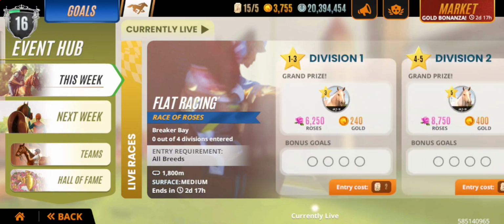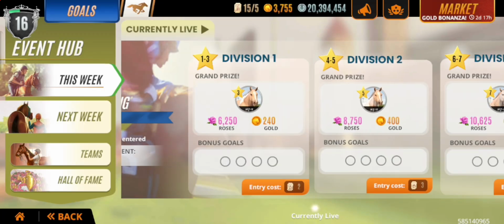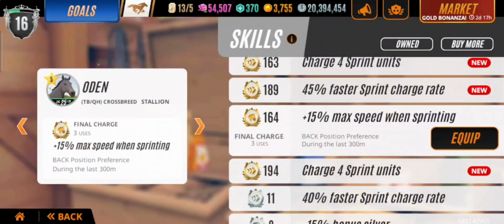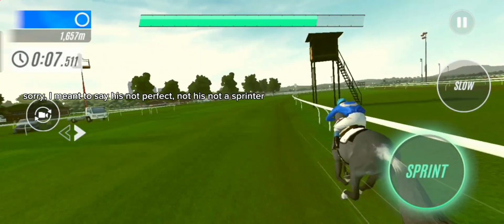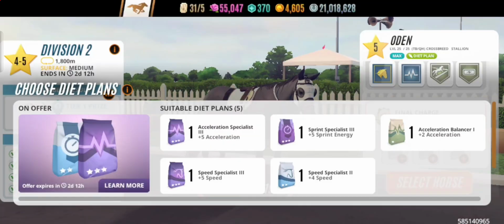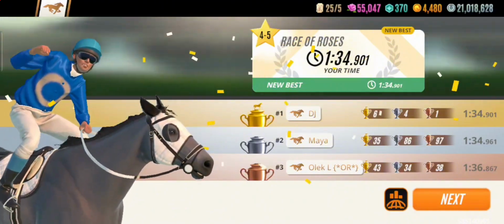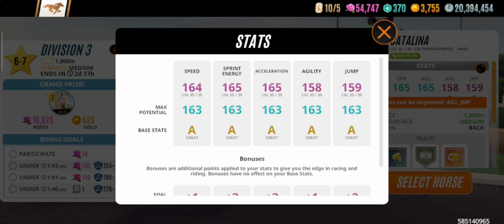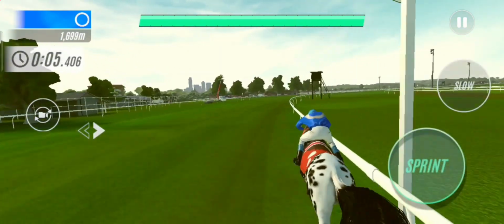Road to a champion stable [part2] RACE OF ROSES Rival stars mobile time trails gameplay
The quest for immortality on the live events and time trials officially continues, join us at the Man of War Stables as we take on the world's best race horse stables on the flat race modes in our journey to become the best.

This series will showcase our failures and success, the trophies, gold and rewards won or lost.

In this series you will be able witness the champion horses I race and their traits, the track surface and distance of each race we part take in and the skills we use to compete on world stage.

This will allow you to learn from my journey i.e.what horses to breed for either traits, distance, surface and position.

Lastly i will provide my analysis of each race via voice over so you guys can understand my errors and hopefully avoid them so you can be better on live trials and earn gold